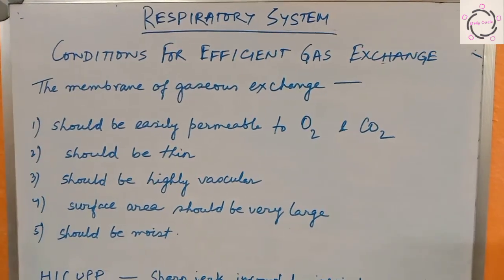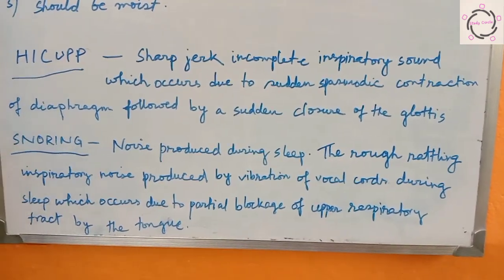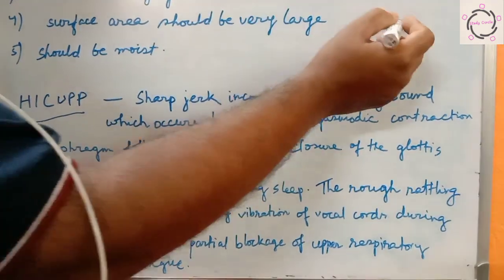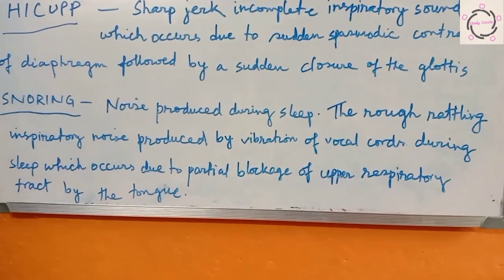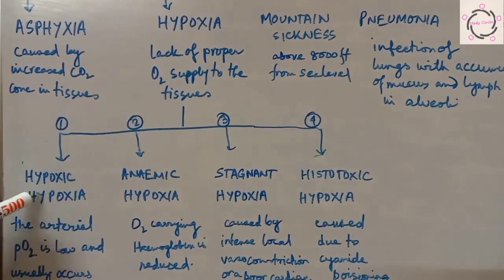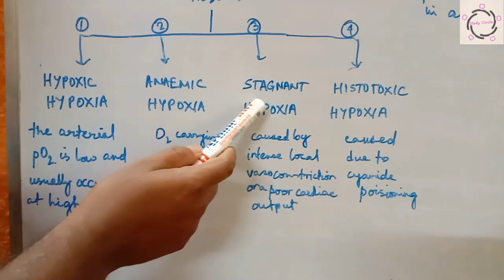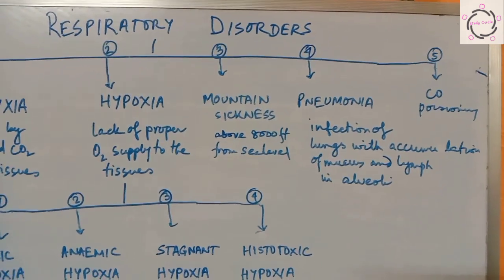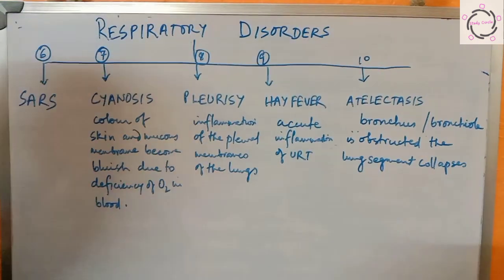Respiratory System (part 2)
Some common respiratory disorders are discussed.